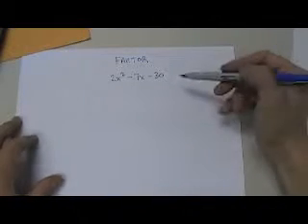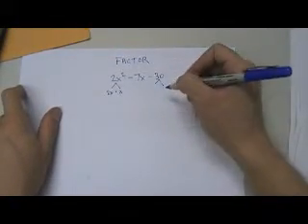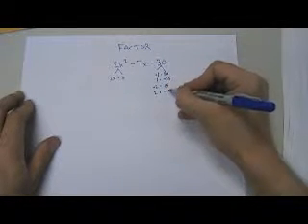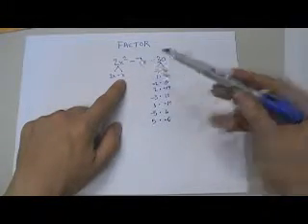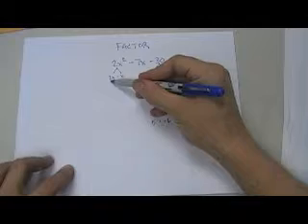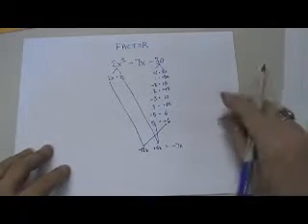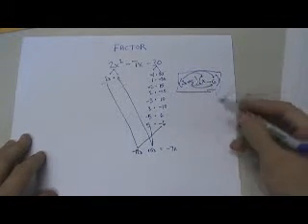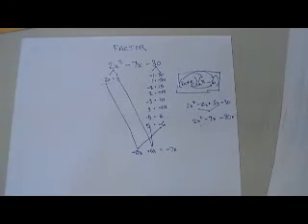factoring a not = 1